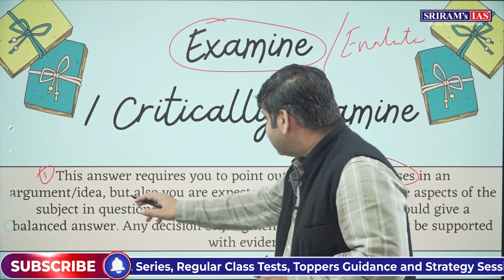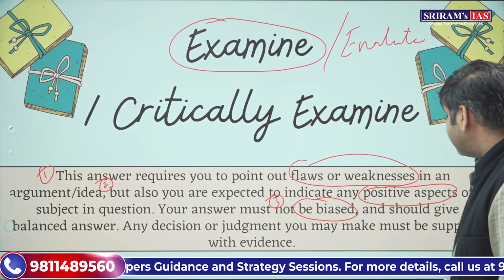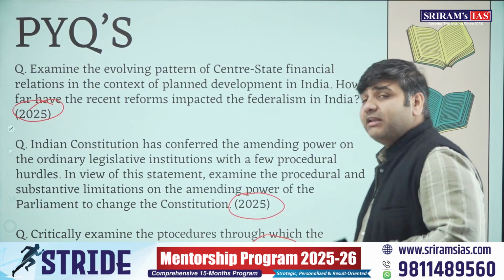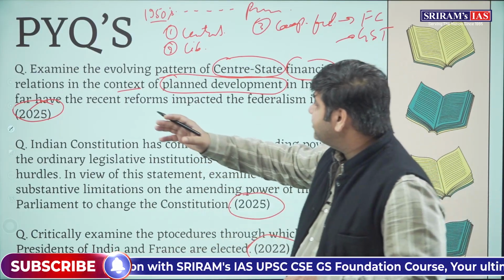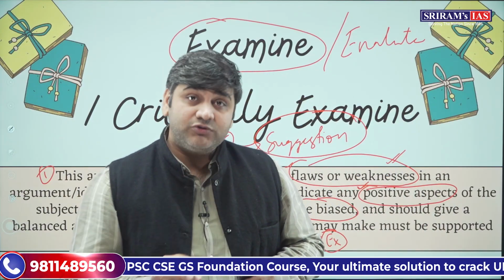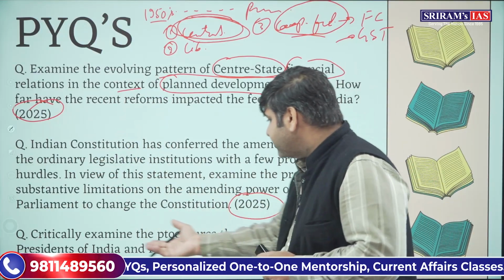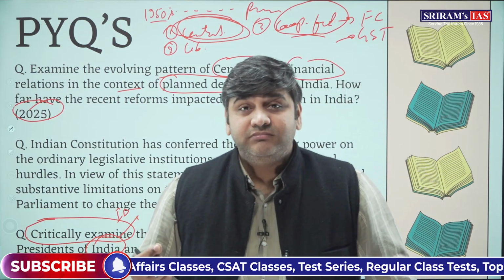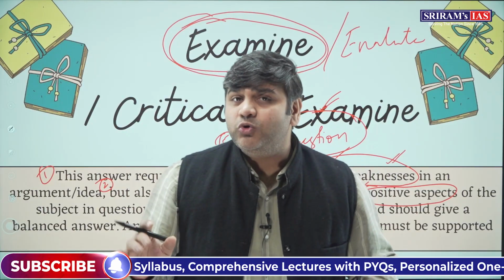How to Write “Critically Examine” answers in Polity | SRIRAM's IAS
🔗 Quick Links:
📚 UPSC Foundation Course 2026